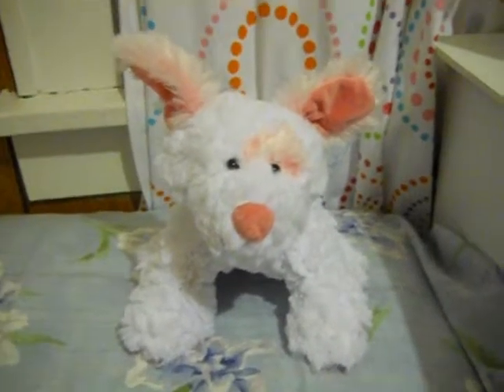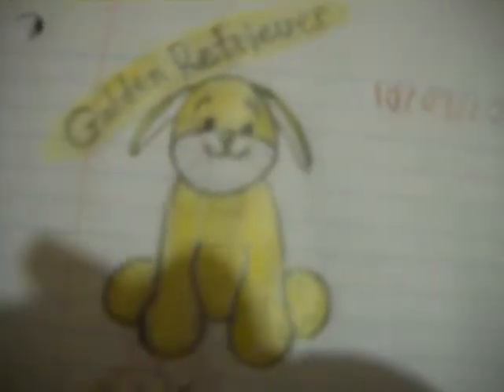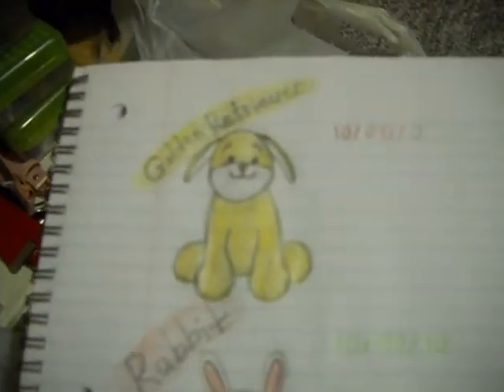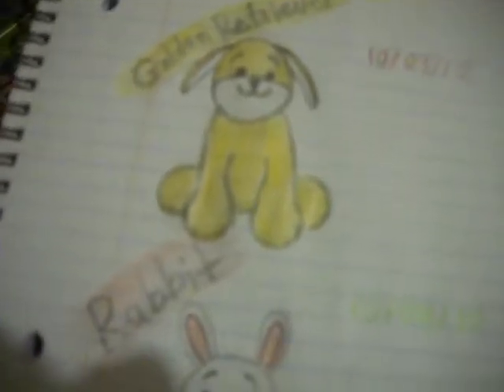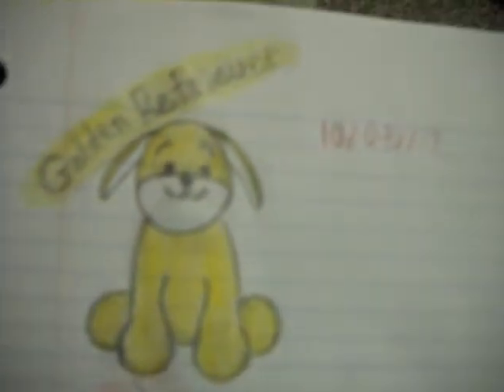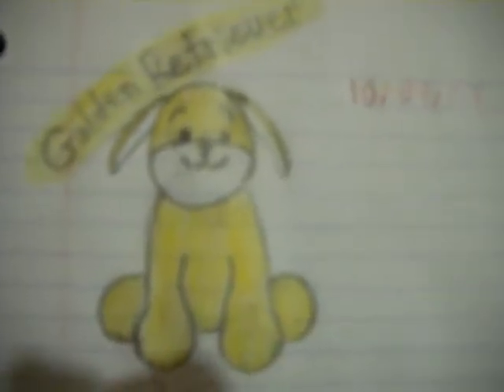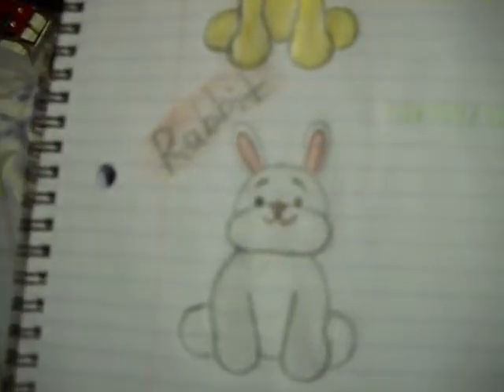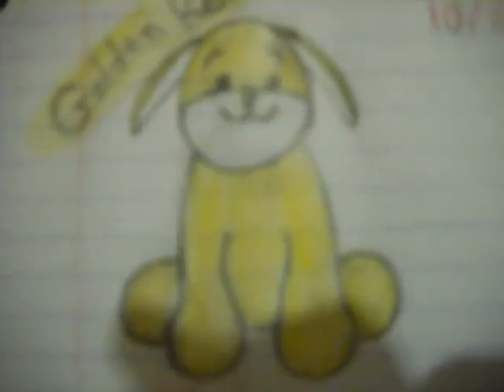My Webkinz Drawings